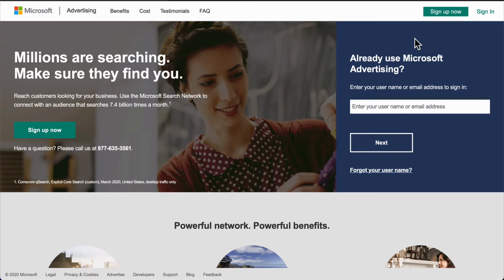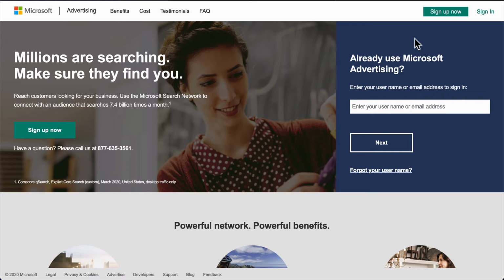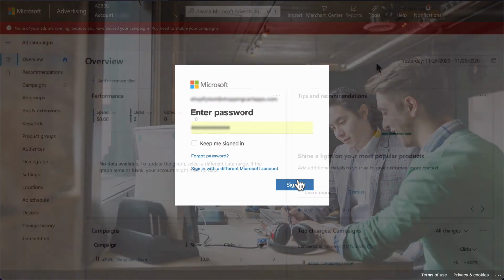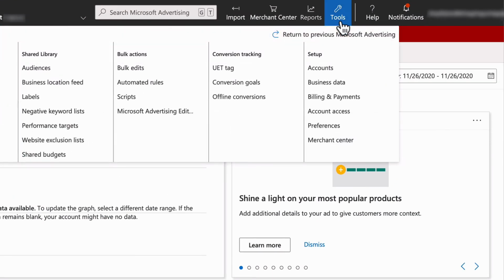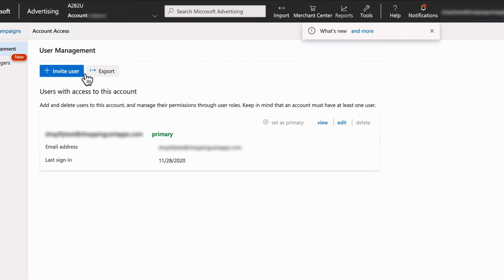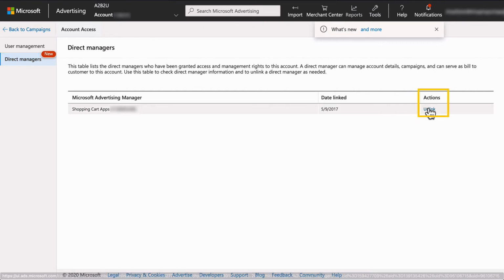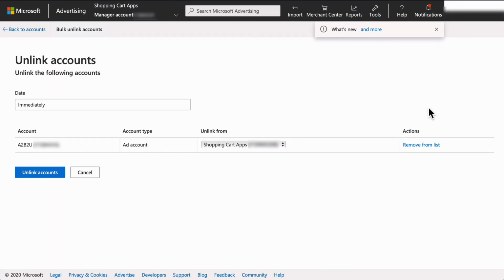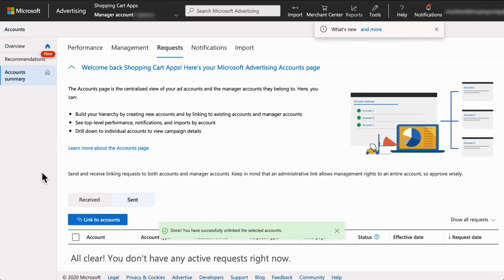Microsoft Ads: Remove Direct Manager Account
Learn how to remove Direct Manager access in your Microsoft Ads account when it is time to part ways with an agency or other partner.